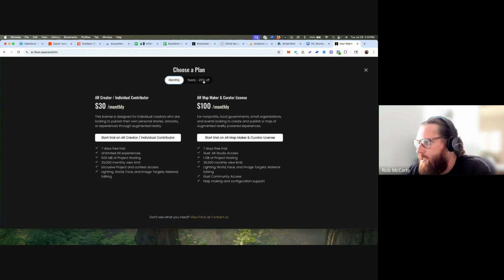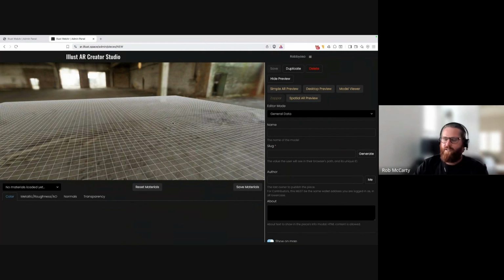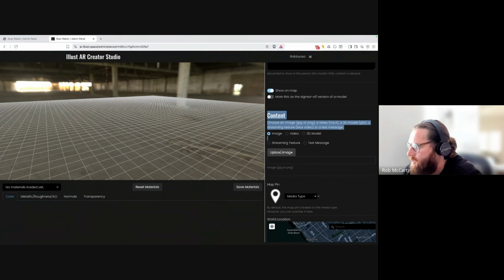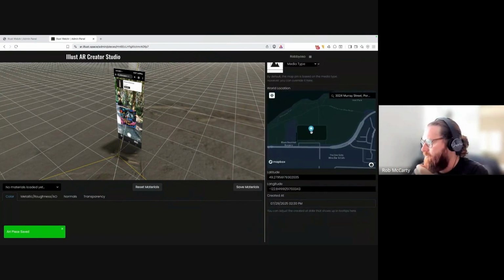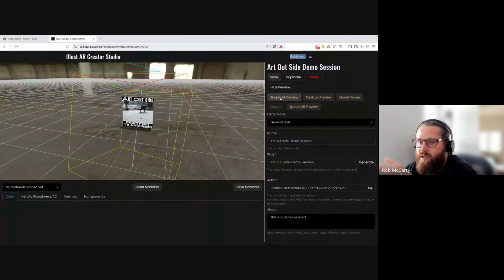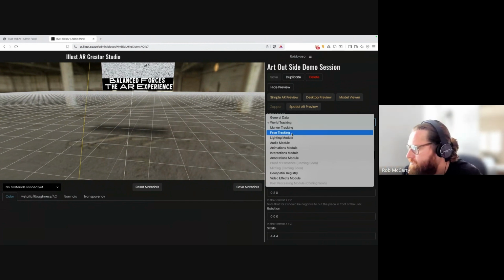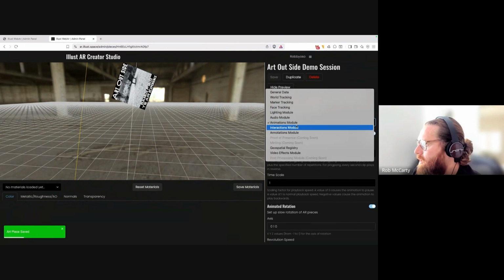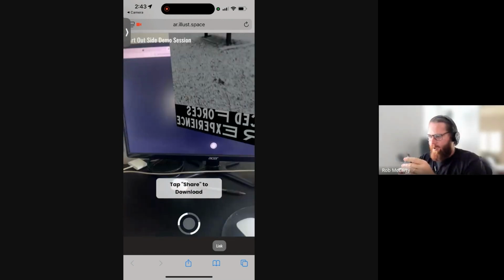Community AR Challenge Tutorial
🎨 𝗣𝗼𝗿𝘁 𝗠𝗼𝗼𝗱𝘆 𝗖𝗼𝗺𝗺𝘂𝗻𝗶𝘁𝘆 𝗔𝗥 𝗖𝗵𝗮𝗹𝗹𝗲𝗻𝗴𝗲 – 𝗬𝗼𝘂'𝗿𝗲 𝗜𝗻𝘃𝗶𝘁𝗲𝗱!
Join us at Bob Favelle Field on Sunday, August 10 from 1–3 PM as we transform the park into an AR Sculpture Garden—created by YOU!

💥 Thanks to Illust, you can become an Art Out Side artist by accessing a FREE 1-month trial to learn how to make your own Augmented Reality (AR) art—no experience needed! Use the tools to share a message, artwork, or 3D object that reflects “What Grounds You?”

🏁𝙂𝙚𝙩 𝙨𝙩𝙖𝙧𝙩𝙚𝙙:

🔓Follow along with this video

🔑Use special access code: ART-OUT-SIDE-FTW

💻Get started on your AR artwork!

This is a chance to express yourself, connect with your community, and try out something new—for free!